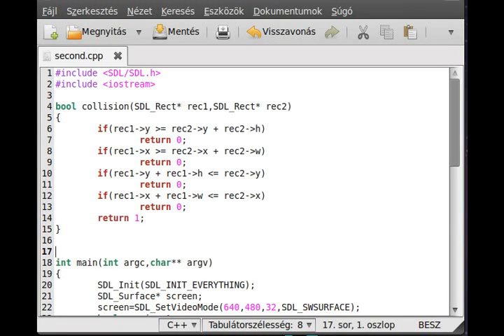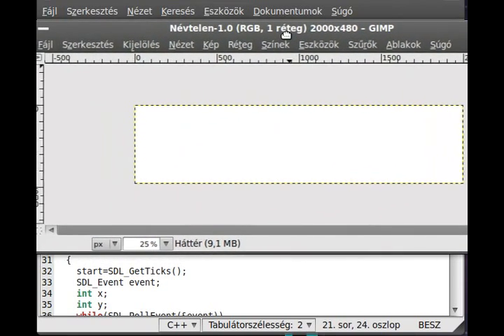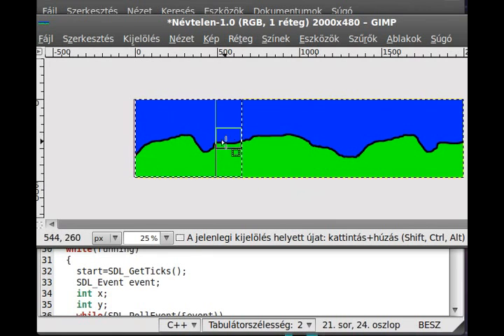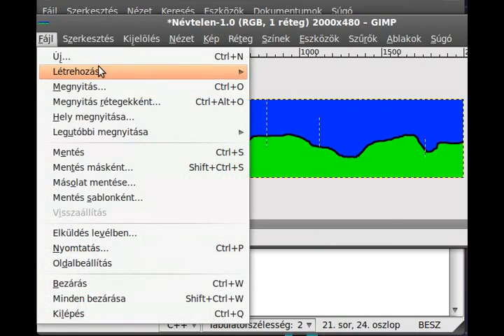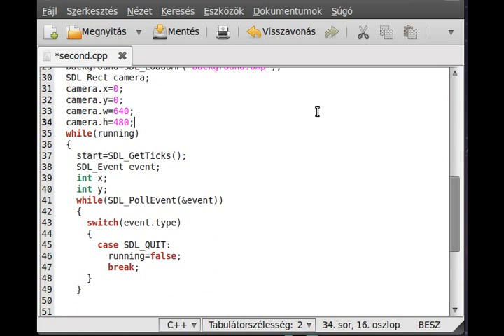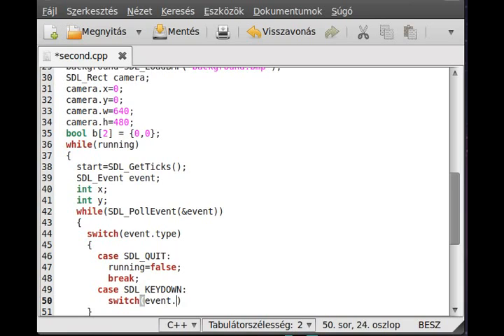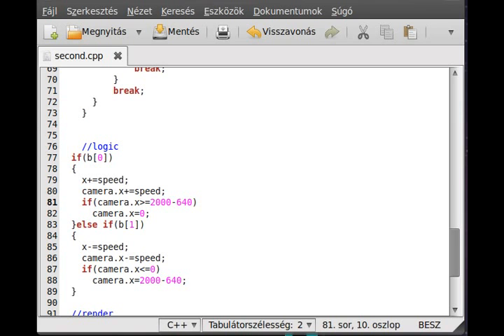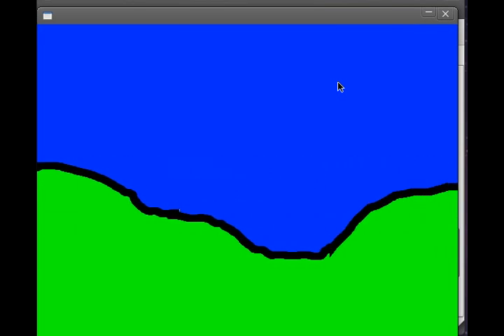SDL tutorial 16 - scrollable background (part 1)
In this tutorial I start the preparation for the sidescroller game with a scrollable background, which is an essential part of the game.